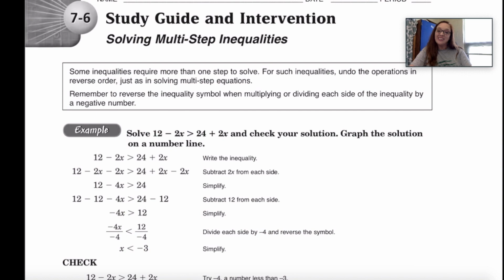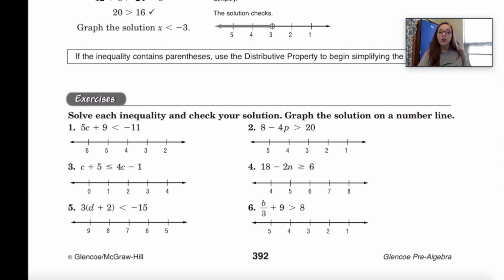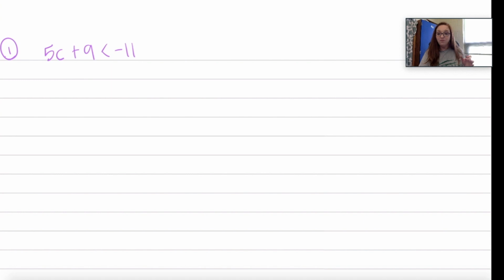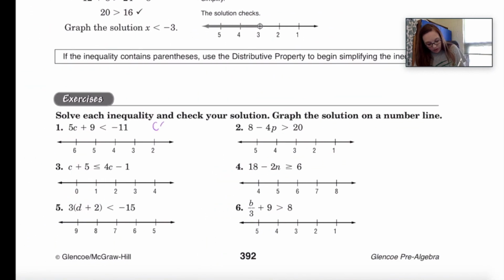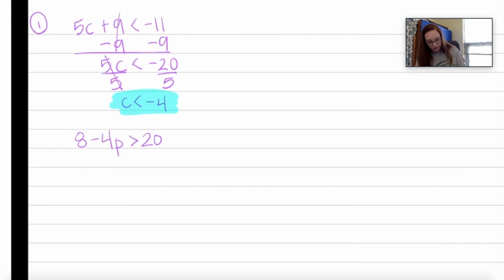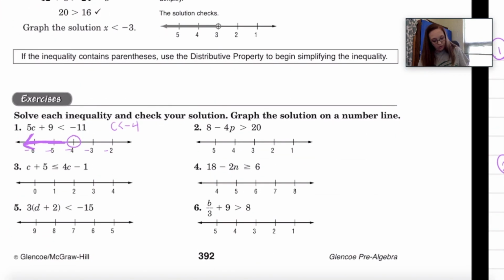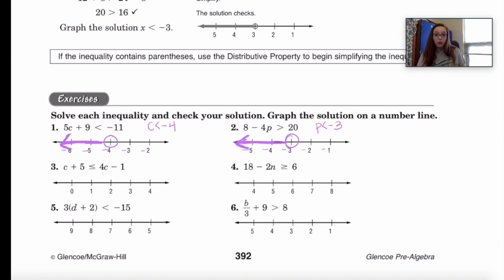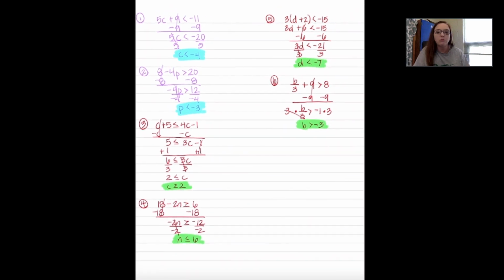Solving Multi Step Inequalities Lesson